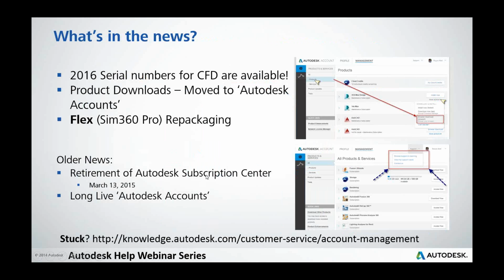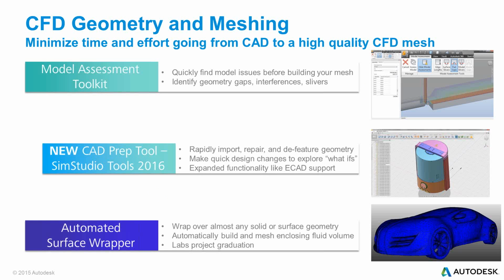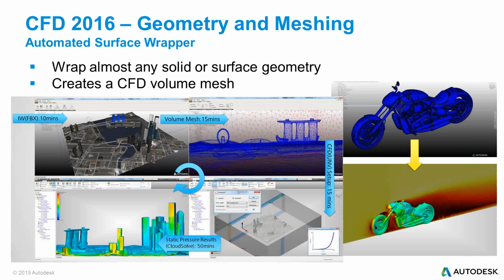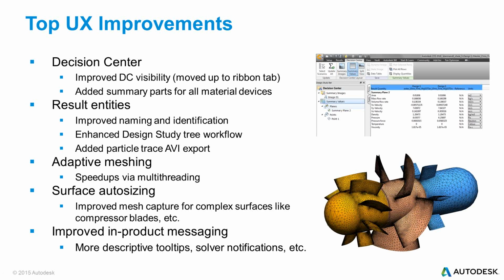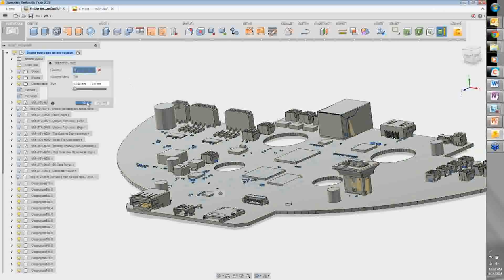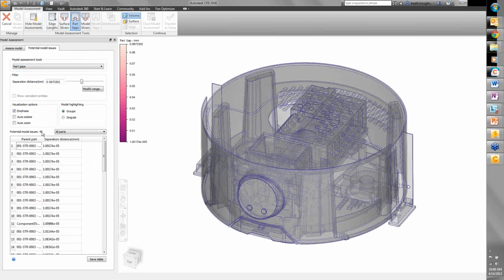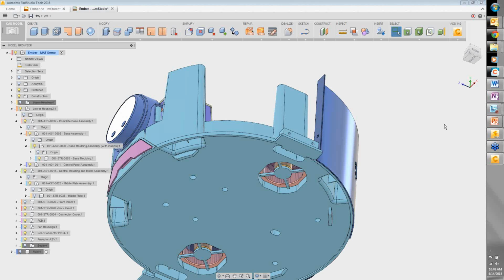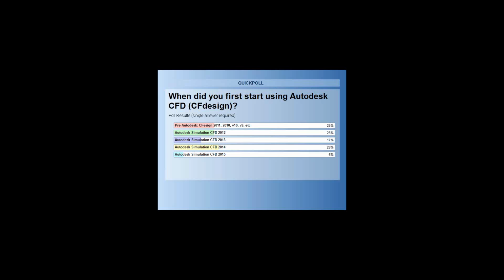What's New with Autodesk CFD 2016 and Introduction to SimStudio Tools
In this Webinar, CFD Product Manager, Heath Houghton introduces What's New in Autodesk CFD 2016. He also goes through a live demo of SimStudio Tools.